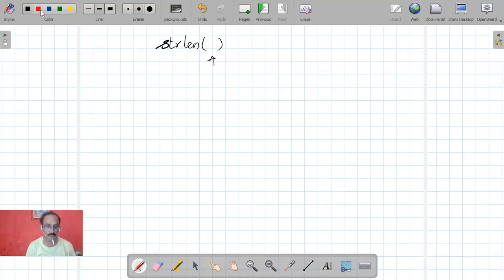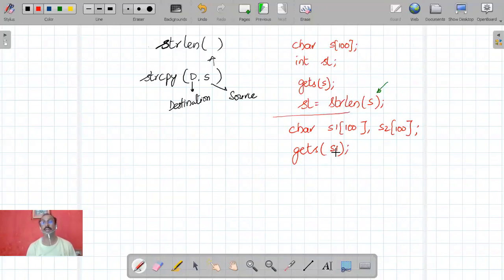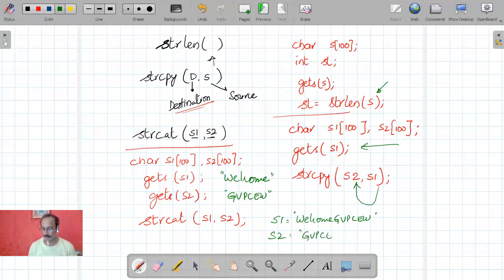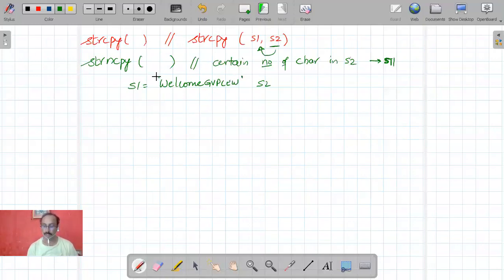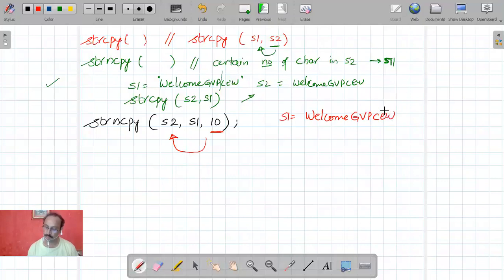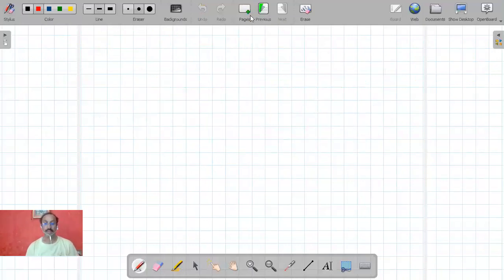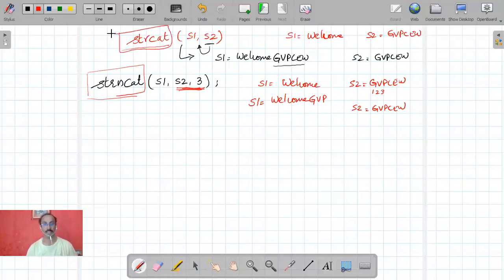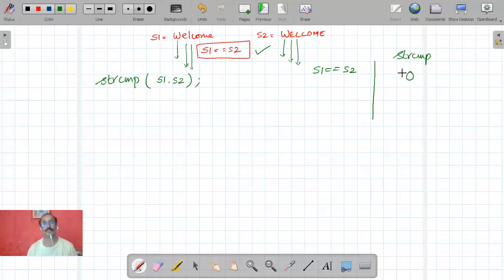Strings 1 12